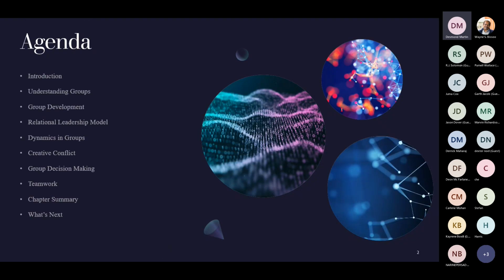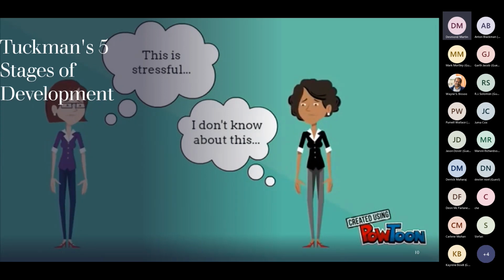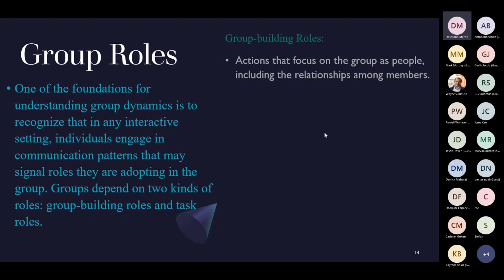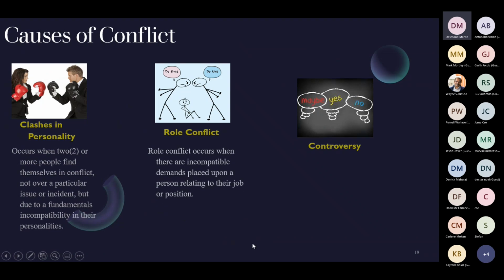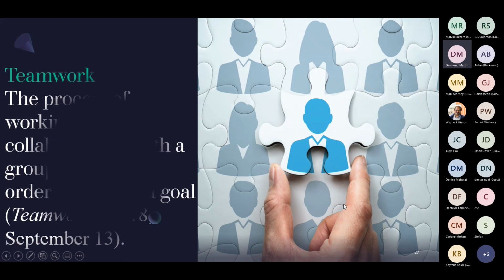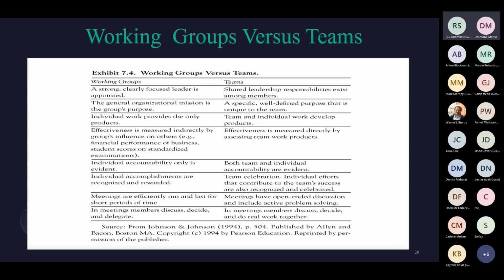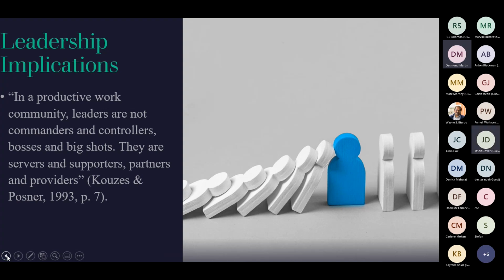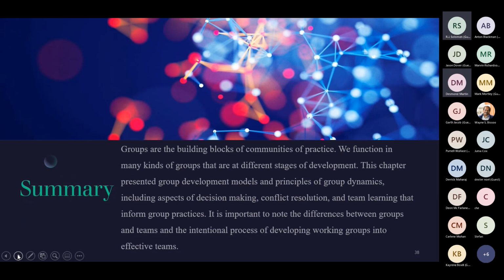BUSI 203 CRN 21755 Chapter 7 Teams & Groups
Chapter 7: Teams & Groups